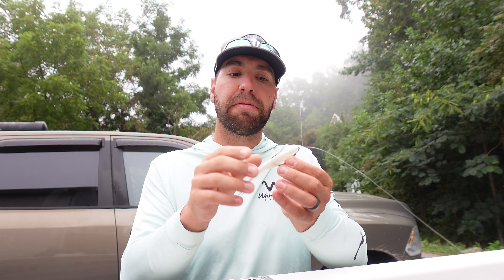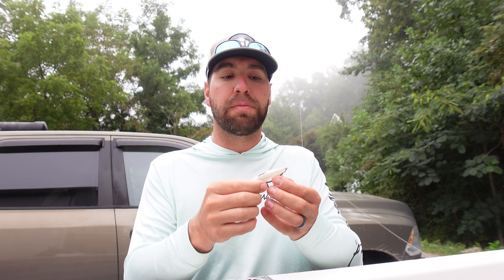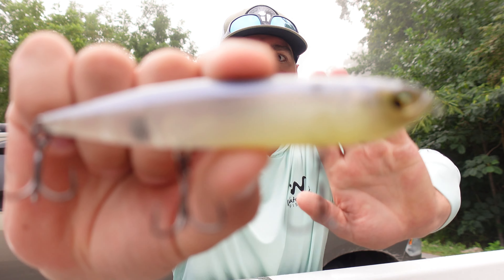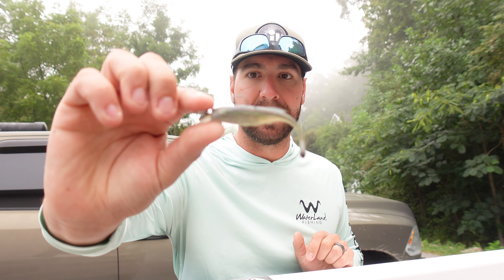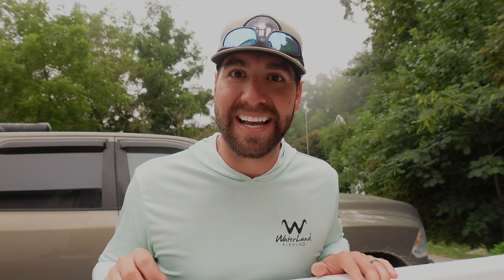6 LURES you NEED to MASTER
In today's video I talk about 6 fishing lures that you need to master on blueback herring lakes and lakes with alewife! These are part of the herring family of baitfish and dominate most Eastern US Lakes with alewife being predominant in the north and blueback herring being predominantly in the south east/ Carolinas.